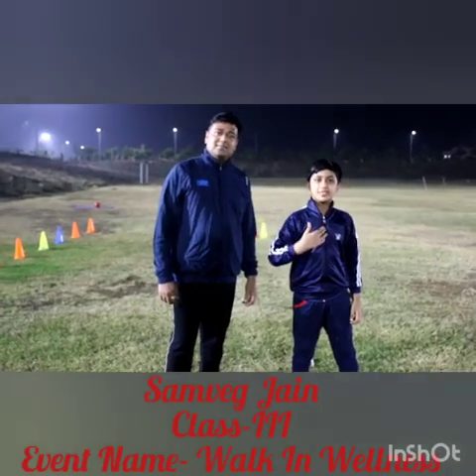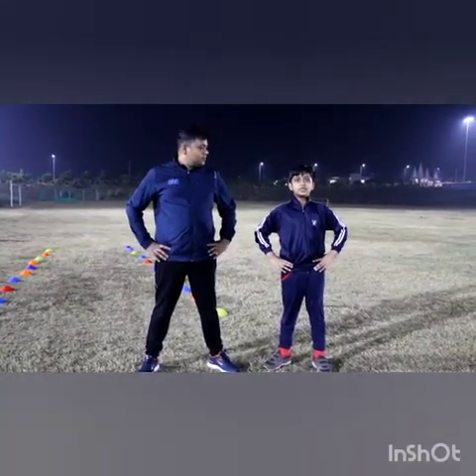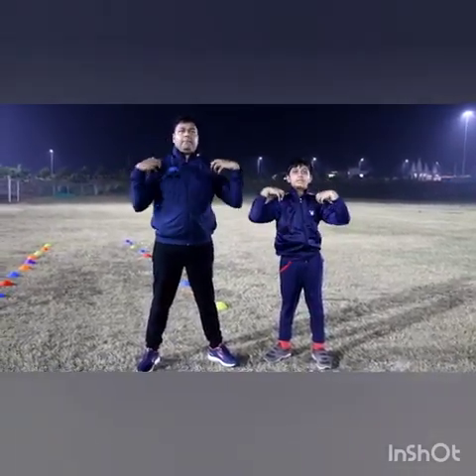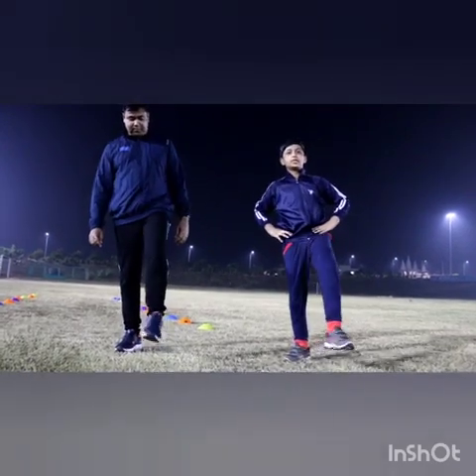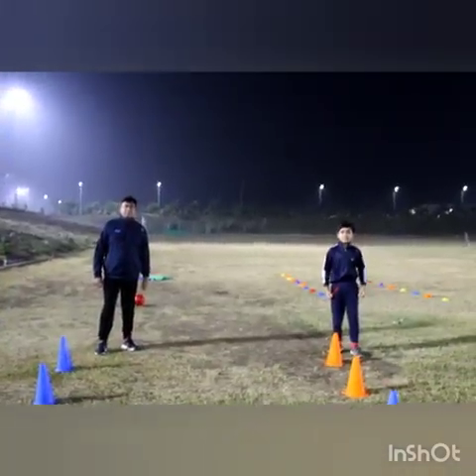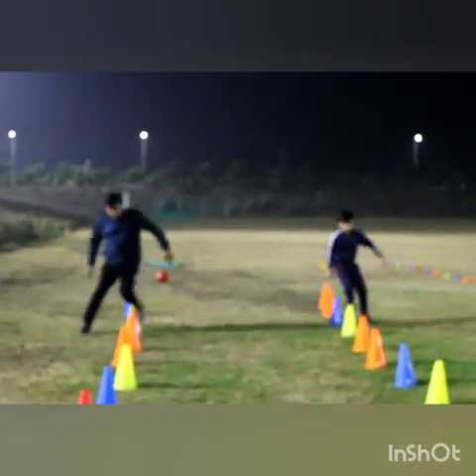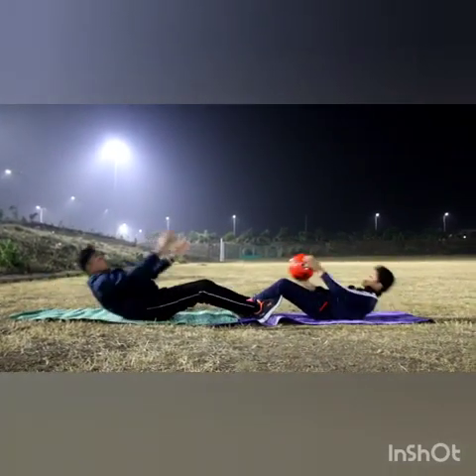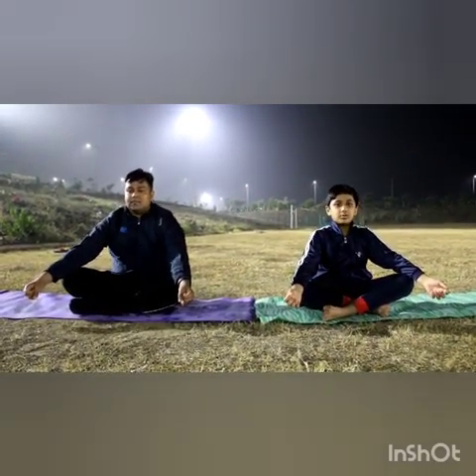Aagaaz 2020 Event Name-Walk In Wellness